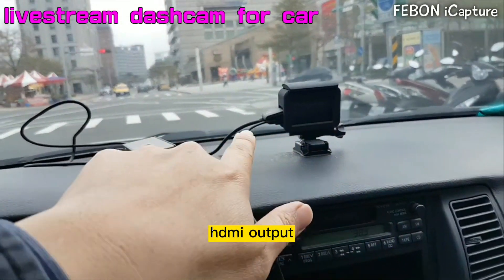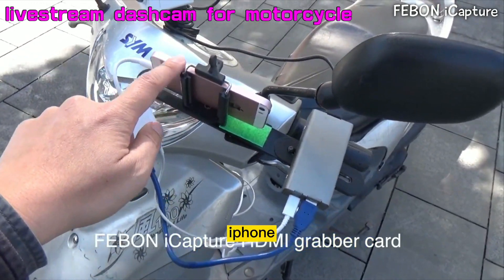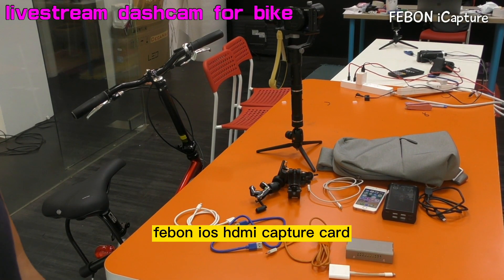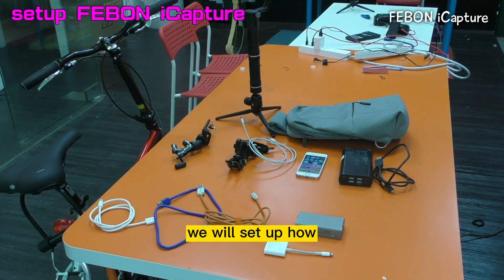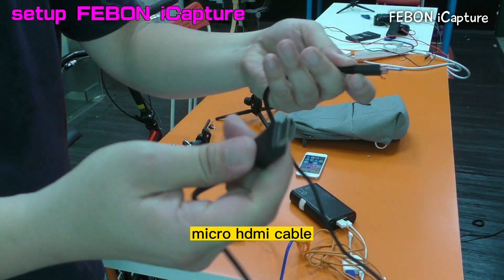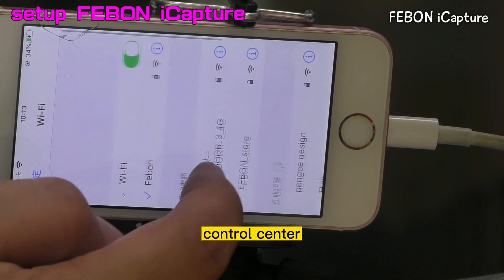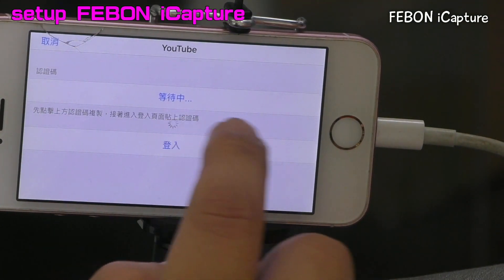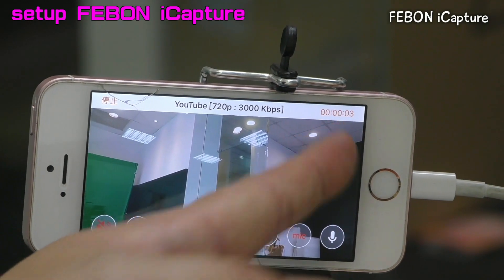Old camera as live streaming dash cam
use your old hdmi camera as dash cam and live streaming
eg: gopro hero 5 , sony as300 , sony rx100 and etc

0:00 gopro hero 5 as dash cam & facebook live
0:31 SONY AS300 as dash cam & youtube live
1:16 SONY RX100 as dash cam & live streaming
1:57 FEBON iOS hdmi capture card setup